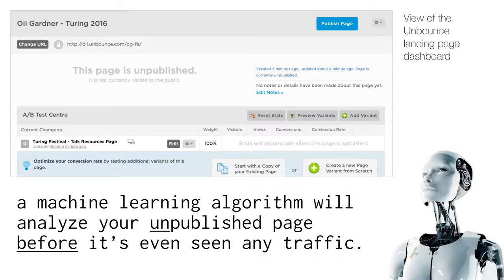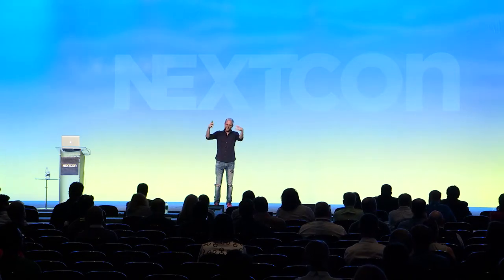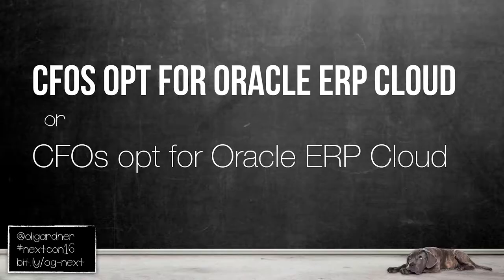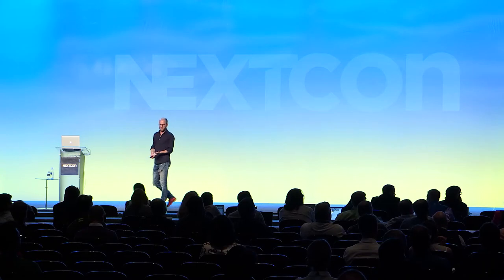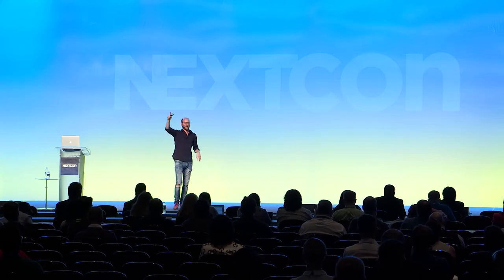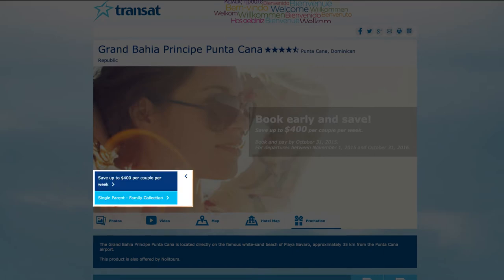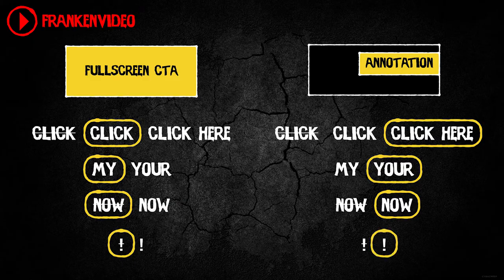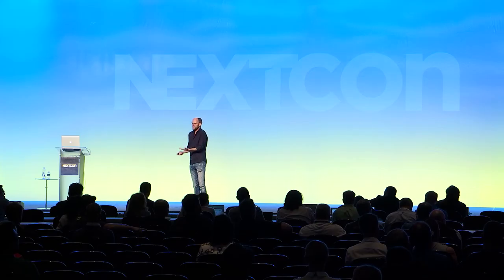Humans vs. Machines: The Future of Marketing is Conversion Automation | Oli Gardner